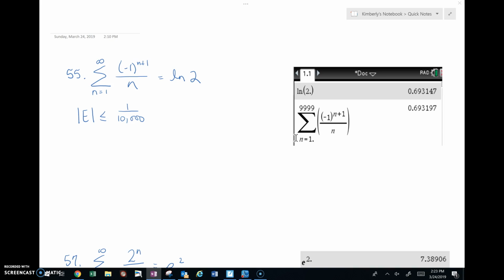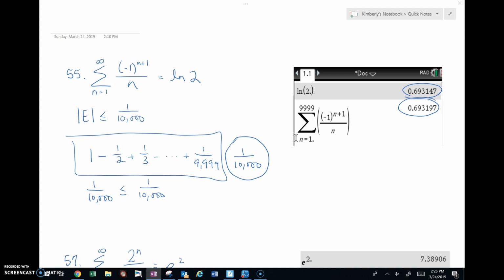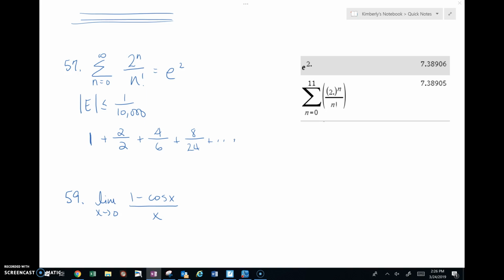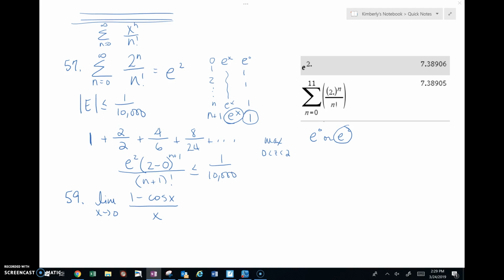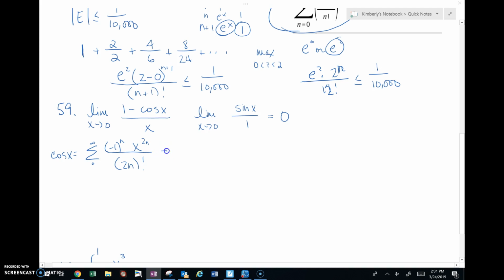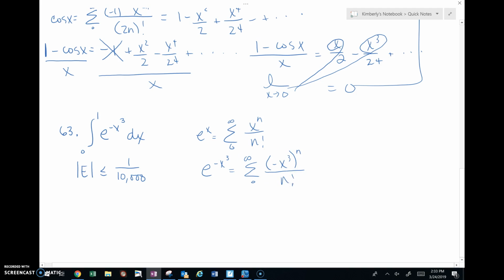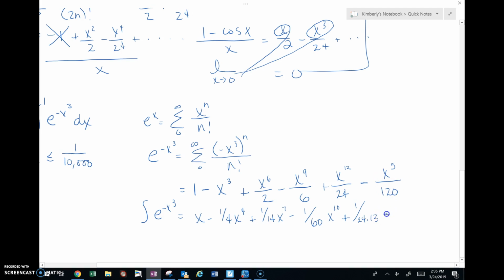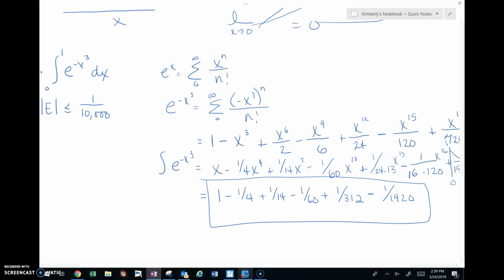Solutions to selected problems from 9.10